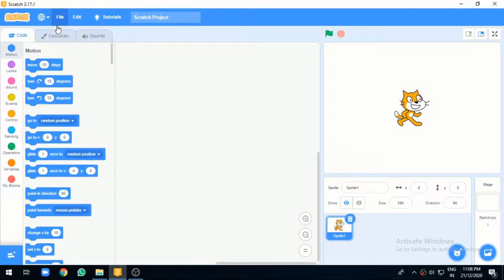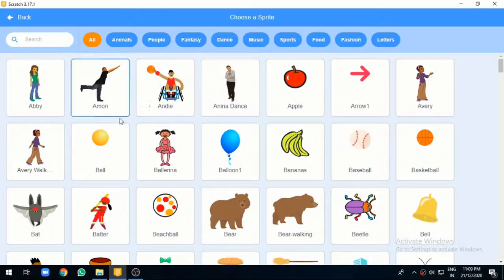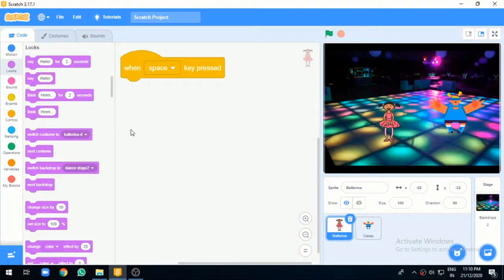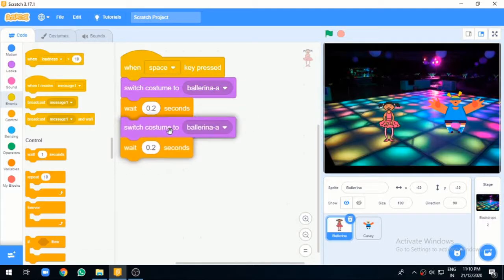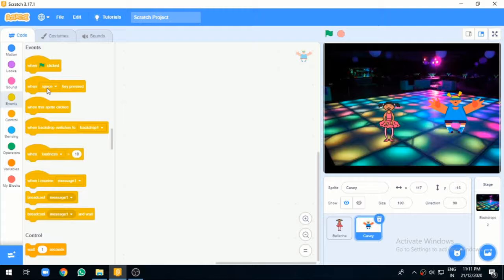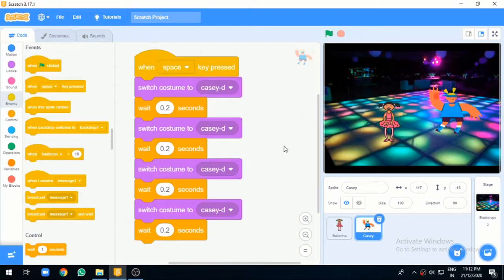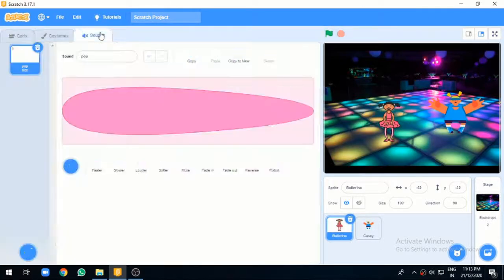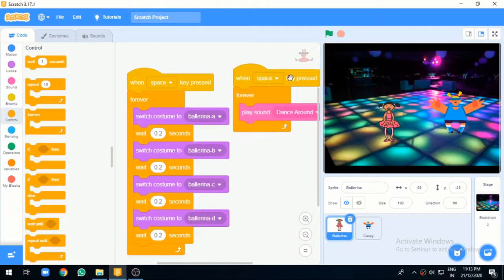How to make Sprite Dance |Change the costumes of sprites| Coding for Kids | Scratch 3.0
This program is about to change the costumes of sprites.